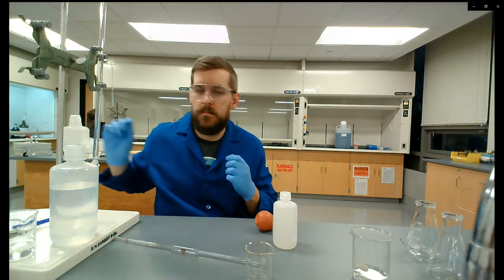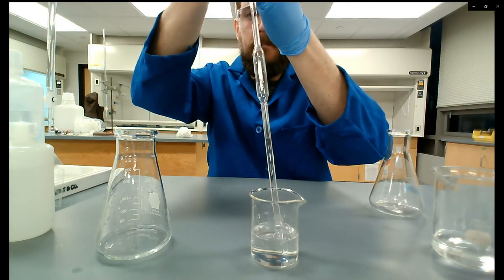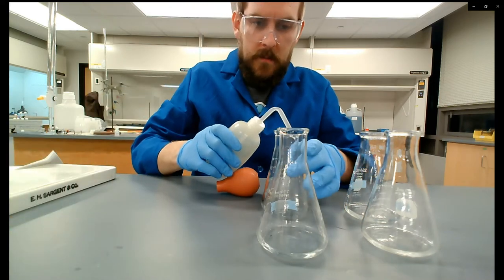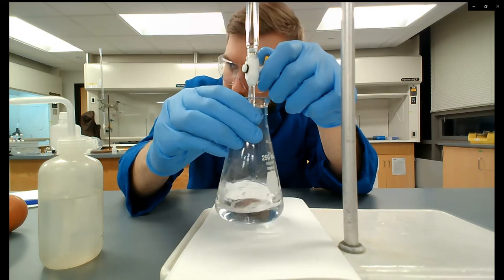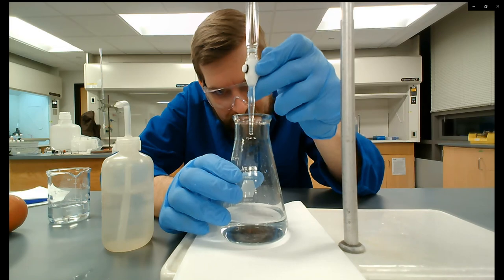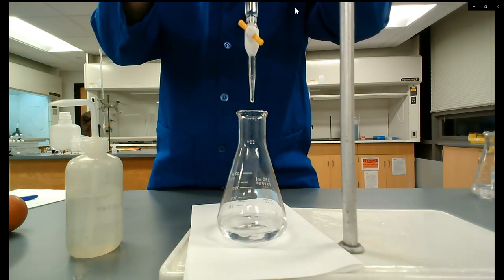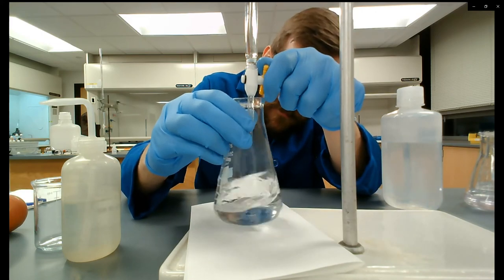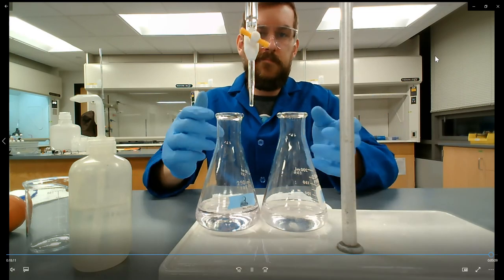Conditioning a Pipet and Titrating Vinegar